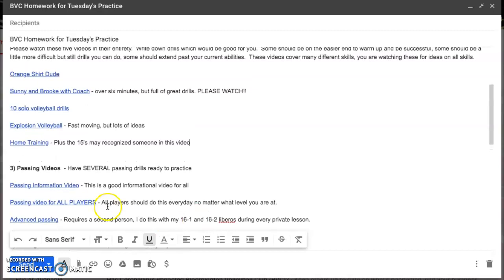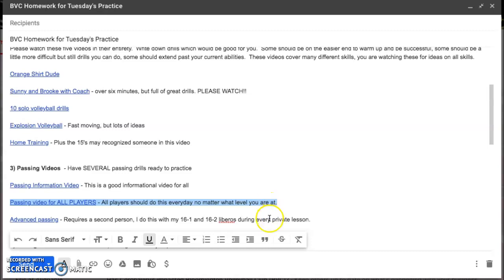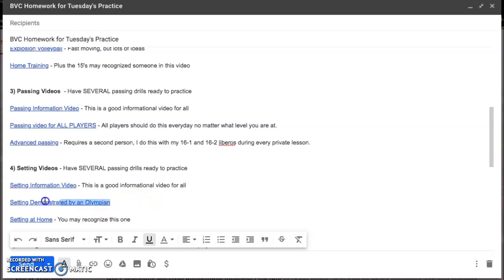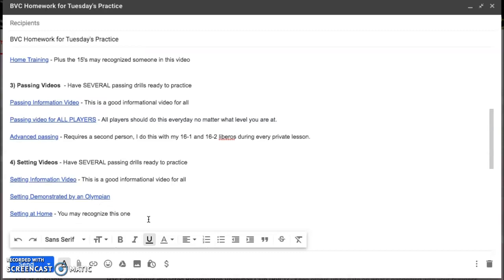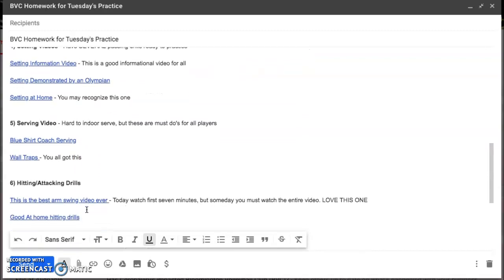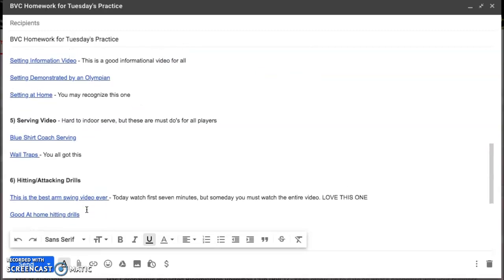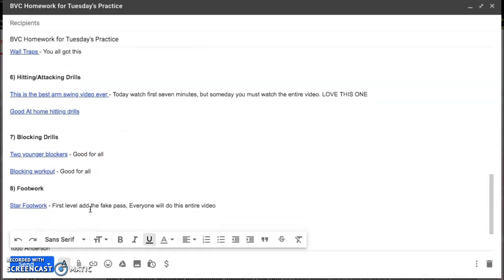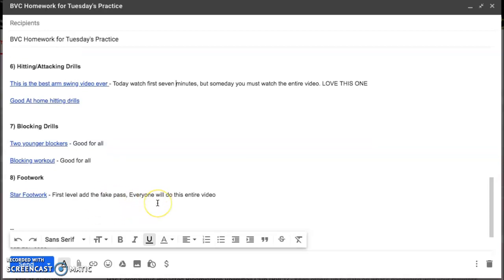Coach Anderson 1st Tuesday Practice Plan